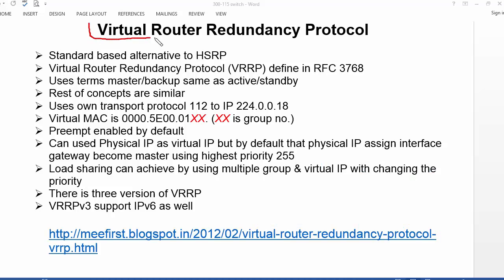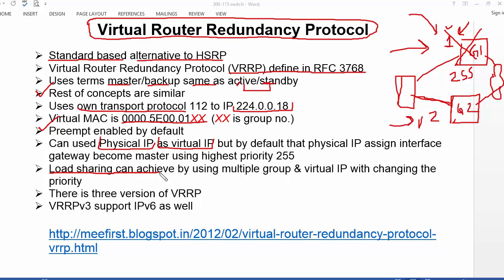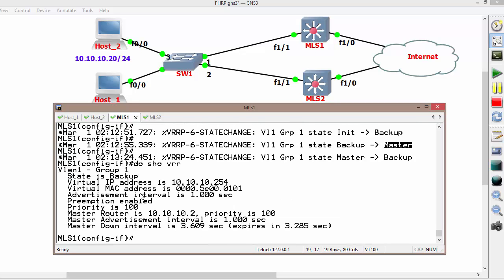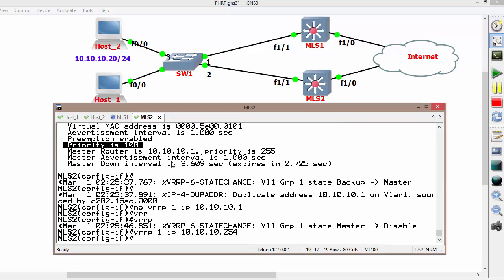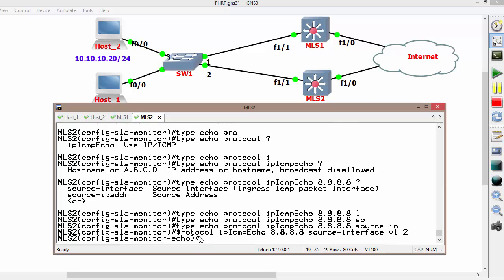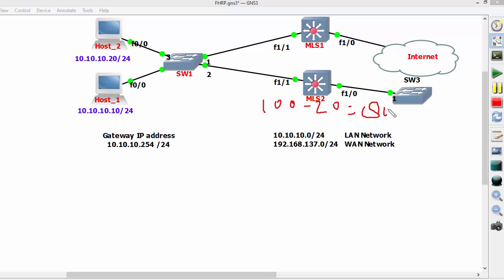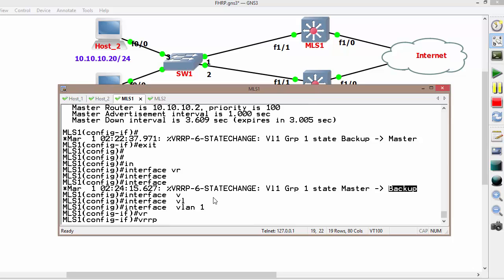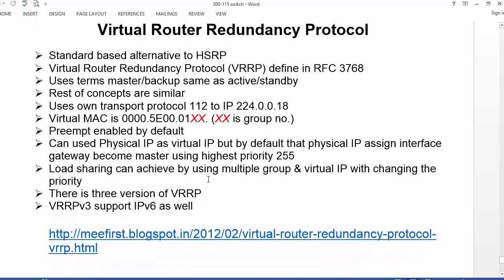VRRP configuration on L3 switch CCNP 300-115(v-17)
Step by step basic to advanced configuration & verification of VRRP
By Aditya Gaur